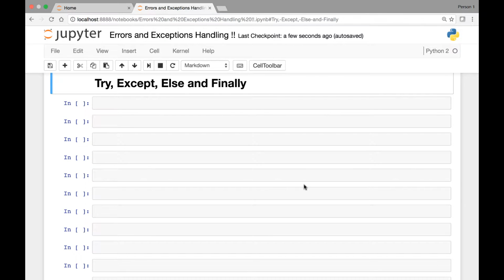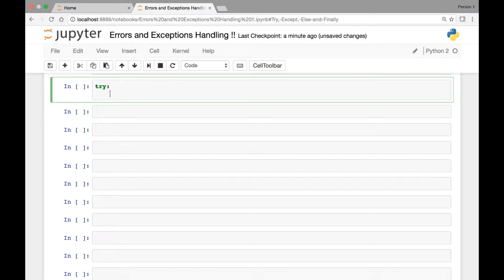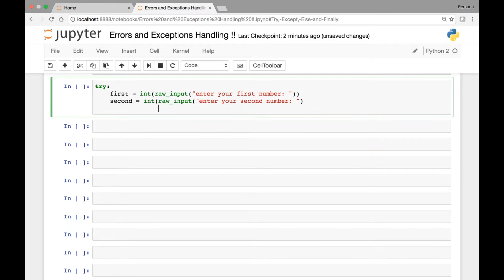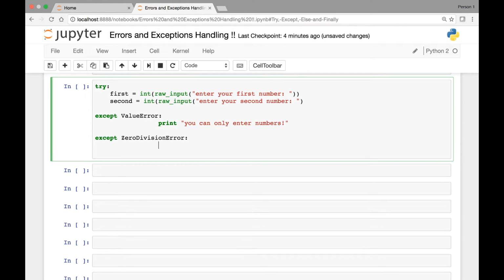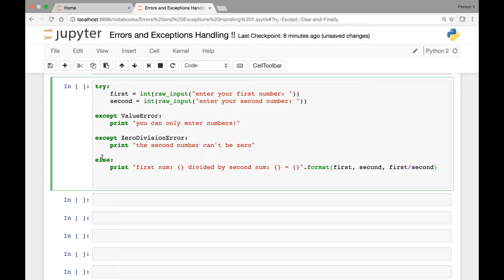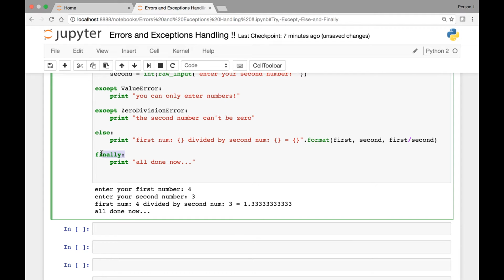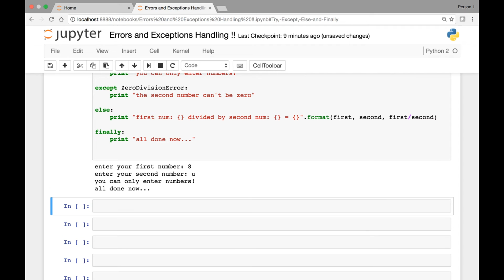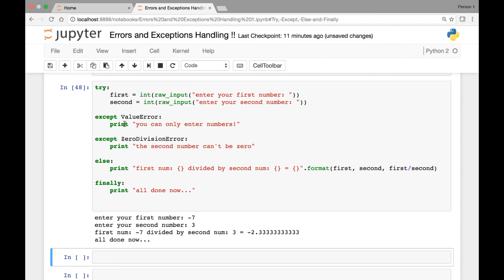Try, Except, Else and Finally